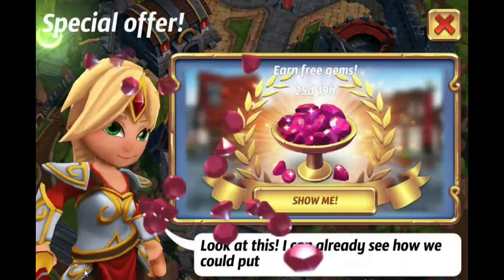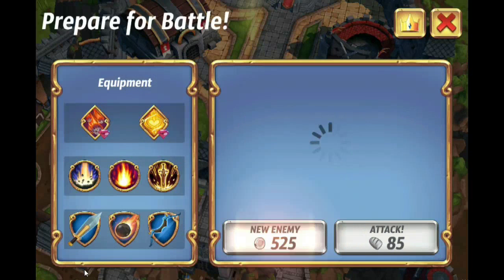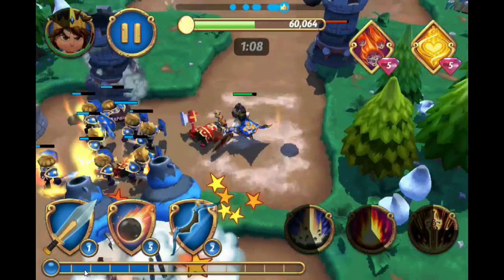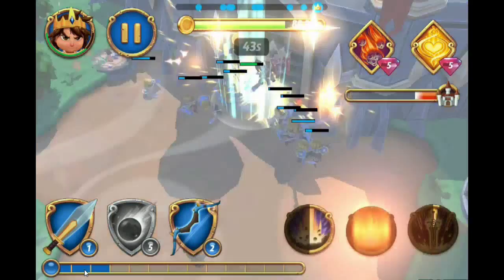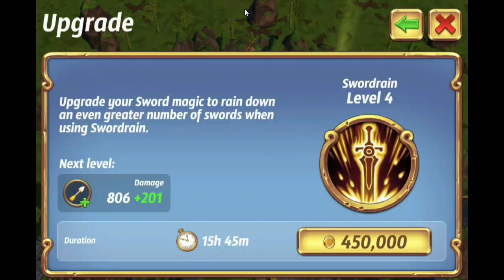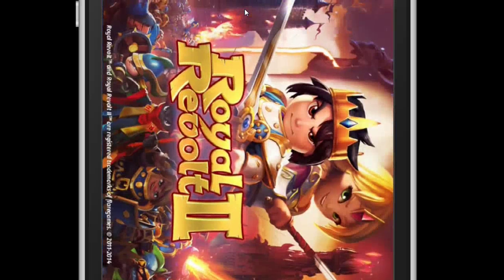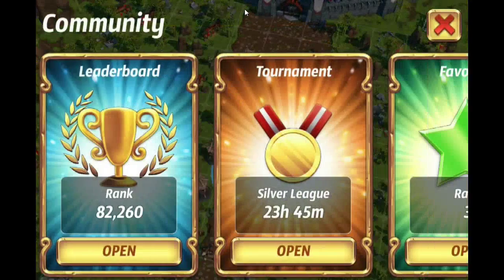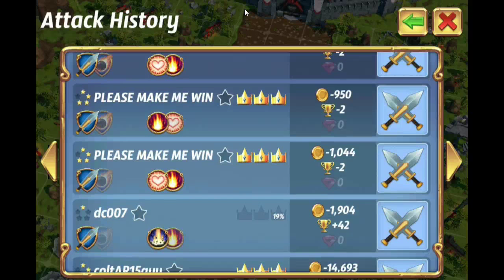LETS PLAY Ep #28 Royal revolt 2 hammerstrike upgrade started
Royal Revolt 2 LETS PLAY f2p new account no gems ever bought. Starting a new account and never going to buy gems on this account to show you exactly how a free player can progress in the game without spending any money at all.